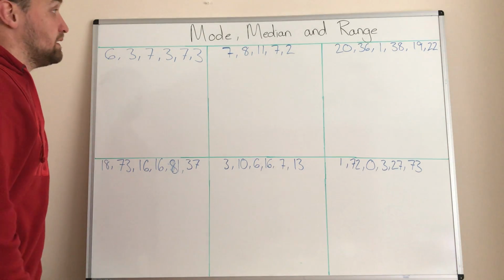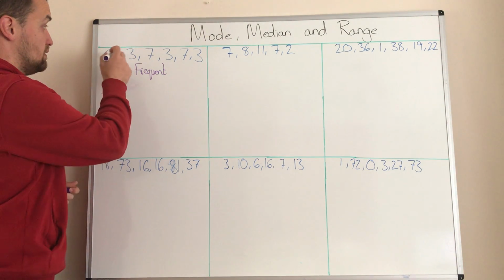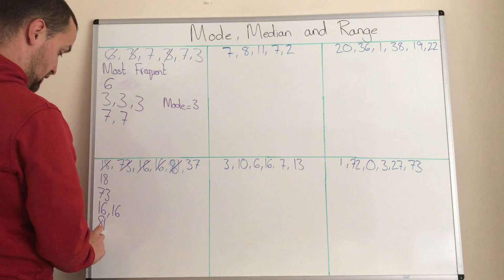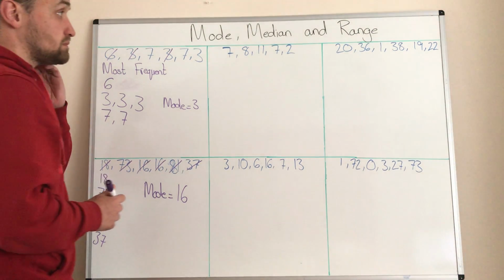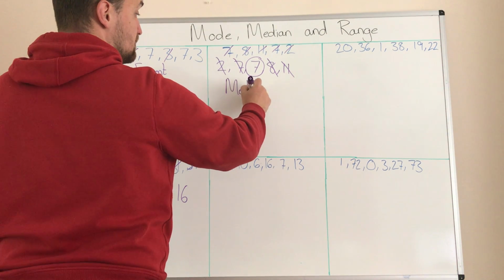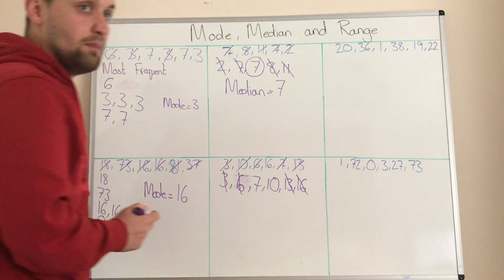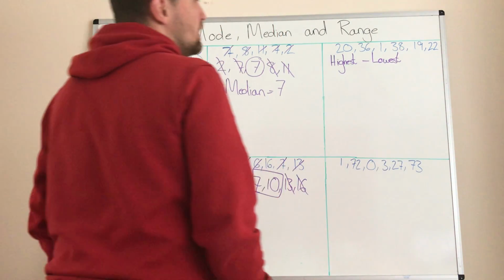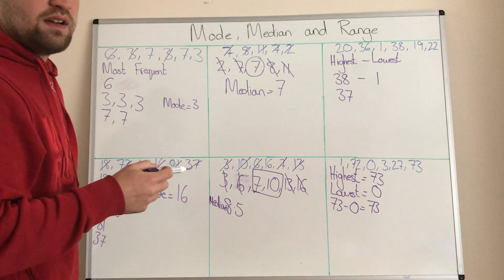Mode, Median and Range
3 separate sets of examples with success criteria about how to find the Mode, Median and Range of a set of data.